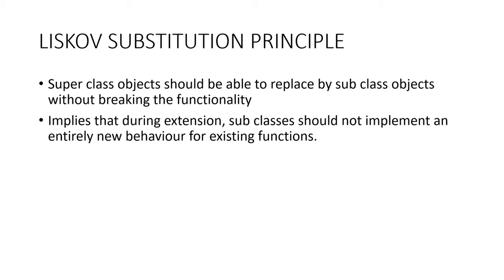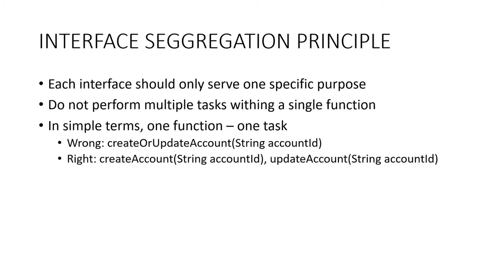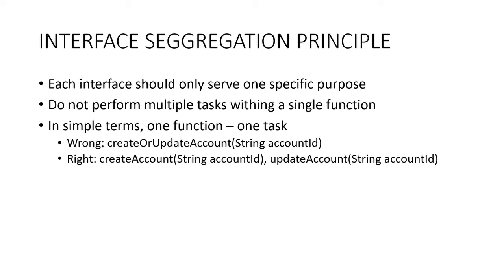SOLID | OOD | SOFTWARE ENGINEERING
Object Oriented Design is a fundamental topic in software engineering. It is important to have a good understanding of these key concepts for any software engineer. In this video we discuss about SOLID principles, which are Single Responsibility, Open Closed, Liskov Substitution, Interface Segregation and Dependency Inversion.